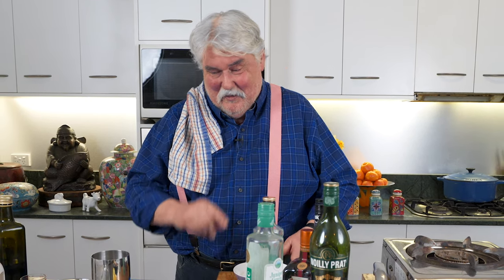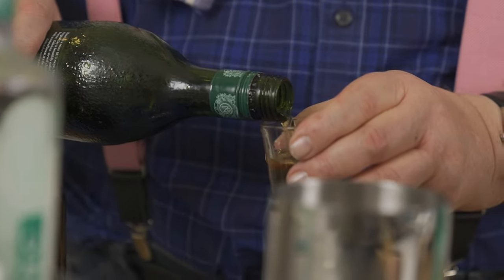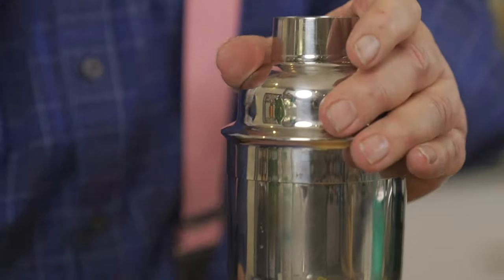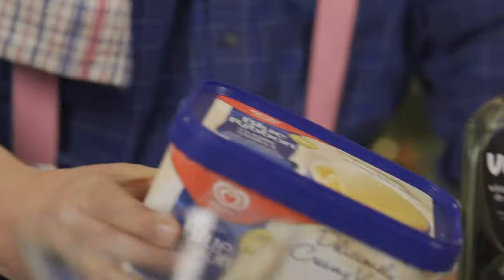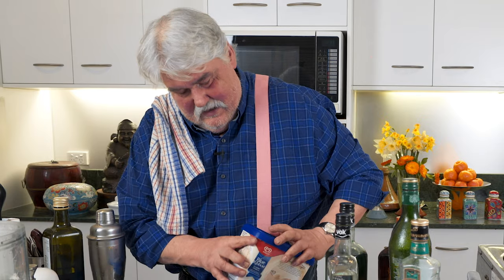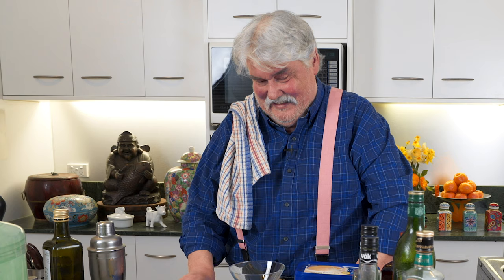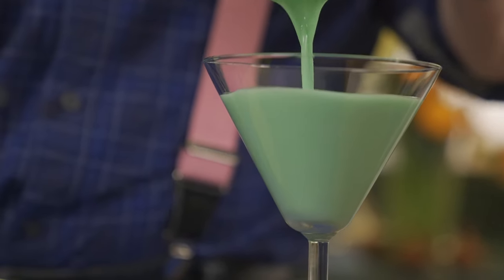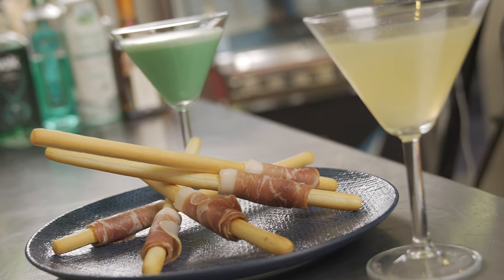A COUPLE OF OUR FAVOURITE COCKTAILS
A cocktail ‘shake off’ between Ruth and I - Corpse Reviver No. 2 & Grasshopper